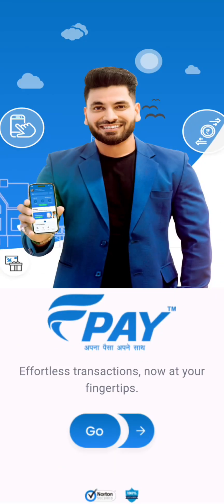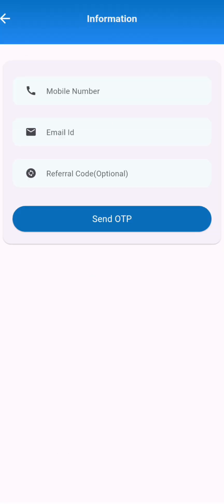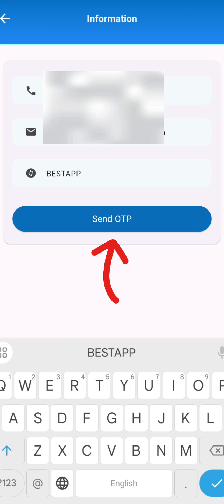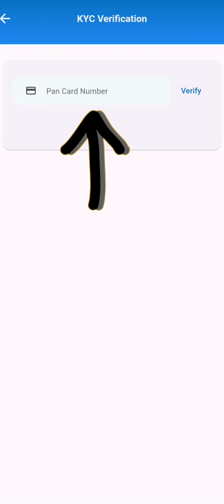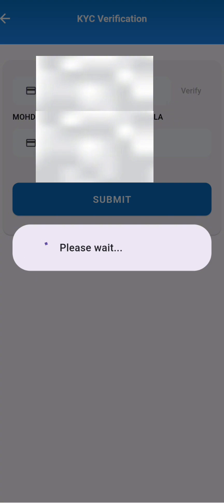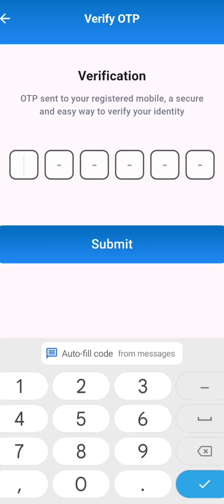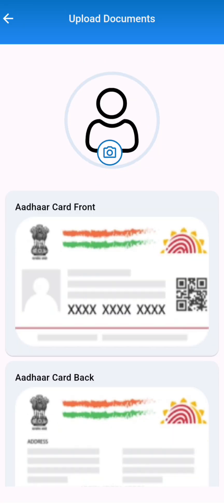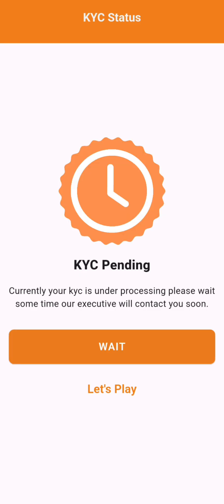Step-by-Step Guide: How to Sign Up on F-Pay App 📲 | Easy Registration Tutorial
Welcome to F-Pay! This video is your complete step-by-step guide to signing up on the F-Pay app quickly and easily.

With F-Pay, enjoy seamless financial services including:
✅ Instant bank transfers at the lowest rates via IMPS
✅ No platform fees on mobile recharges + 1% cashback
✅ Free wallet-to-bank transfers every Thursday

Whether you’re looking to save on your transactions, earn cashback, or enjoy hassle-free payments, F-Pay has got you covered!

In this video, we’ll walk you through each step of the sign-up process, ensuring that you can get started without any confusion.

💸 Don’t miss out on our latest offers, cashback deals, and app updates.

Why Choose F-Pay?

Lowest rate transfers
Guaranteed cashback on recharges
Join thousands of users who trust F-Pay for their financial transactions.